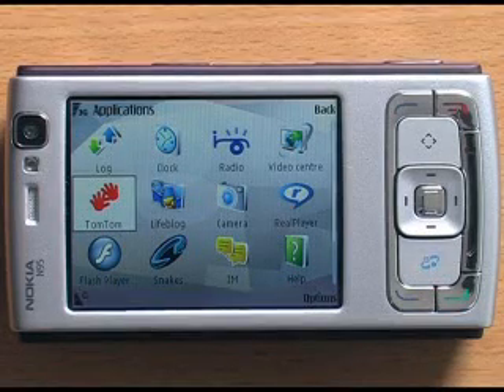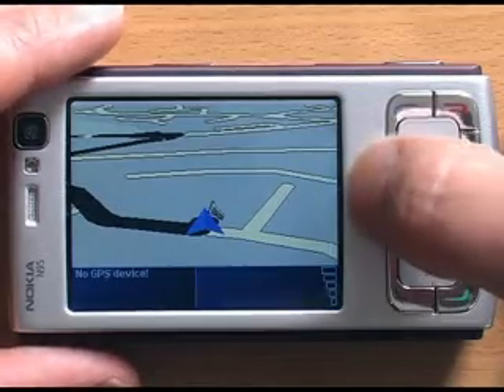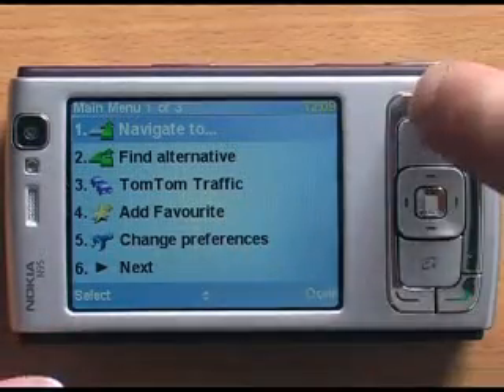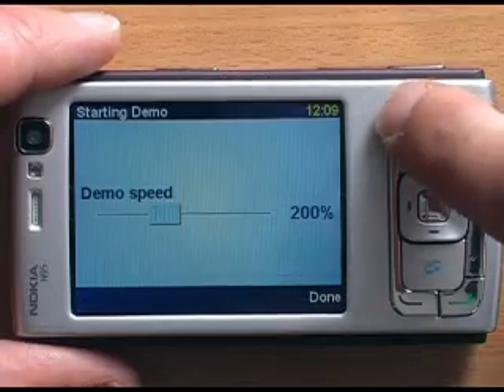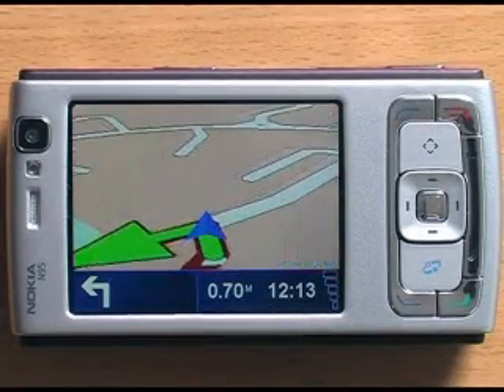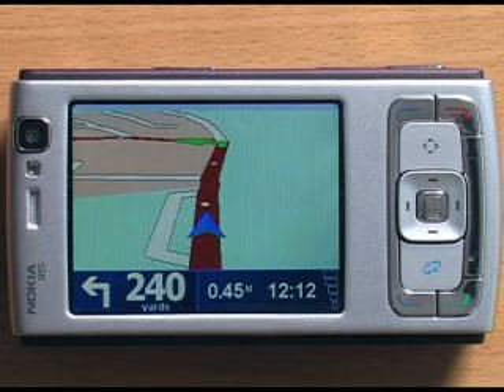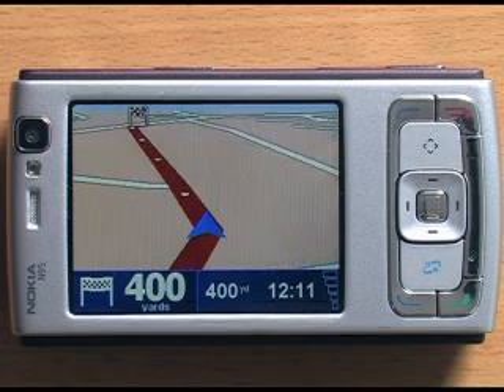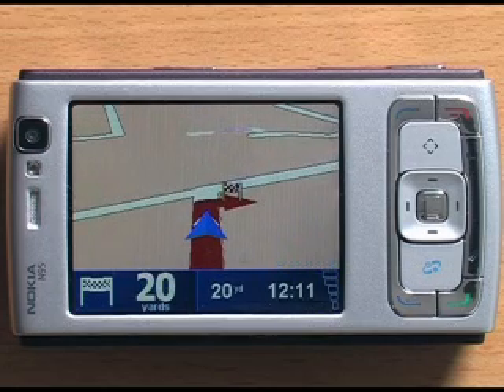TomTom on N95 in landscape mode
TomTom 6 running on a Nokia N95 in landscape screen orientation. At the moment this mode only works if you start TomTom while the N95 is already in landscape mode, you cannot switch between portrait and landscape screen modes while TomTom is running.